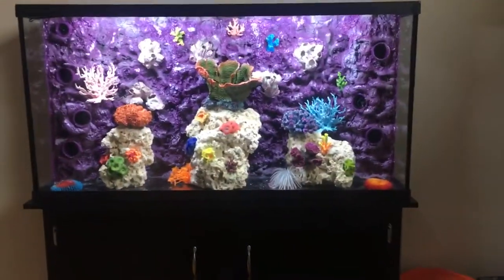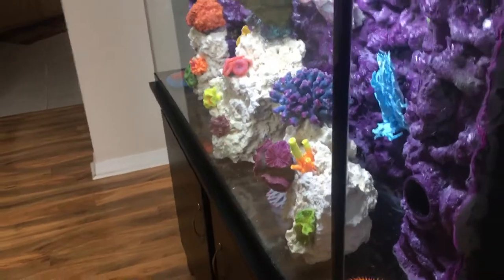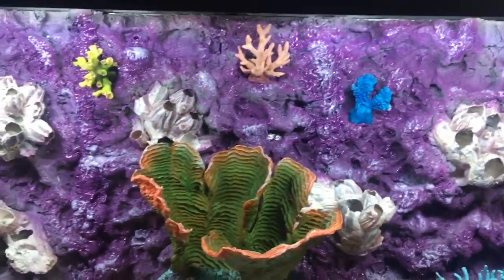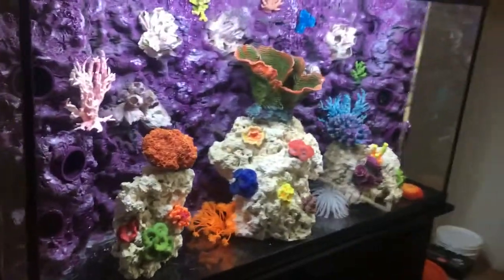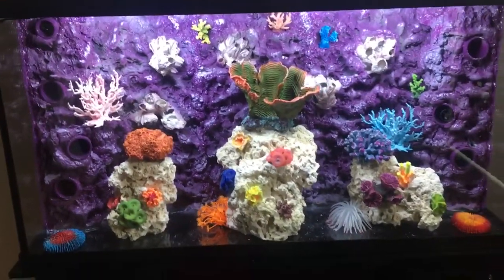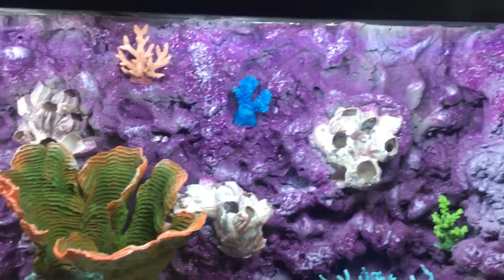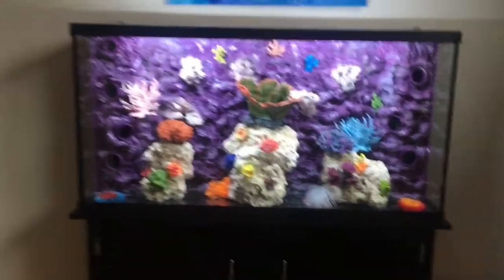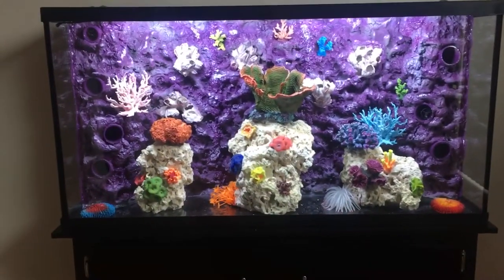65 Gallon 3D marine aquarium background (foam, sand and salt method)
65 Gallon 3D marine aquarium background (foam, sand and salt  method).
Added some pink highlights to soften the purple. Was a bit much